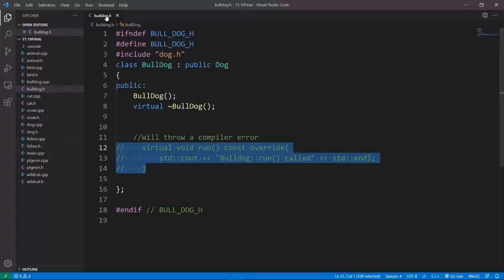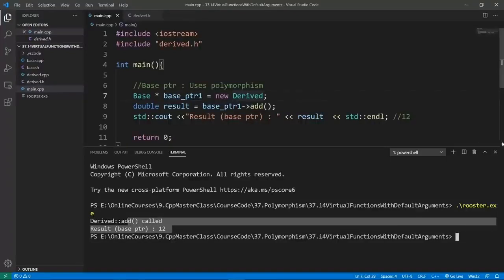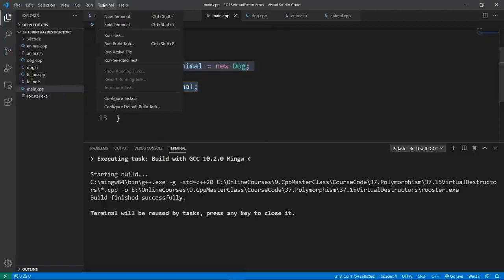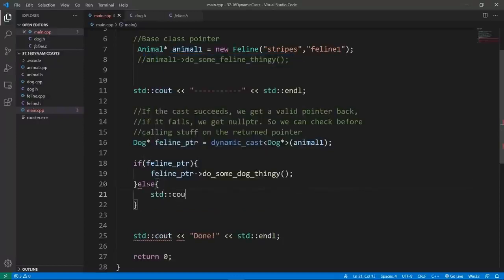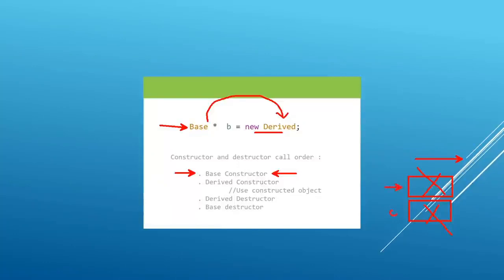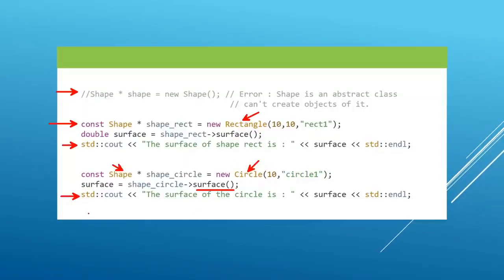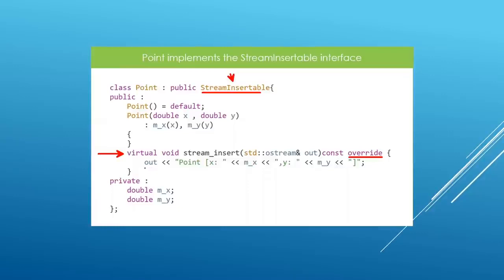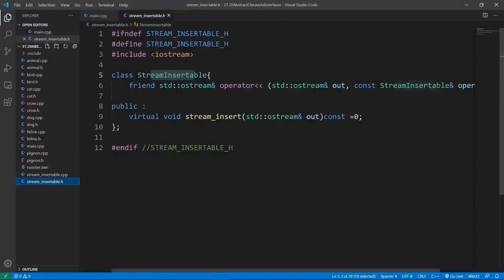Complete C++ 10 01